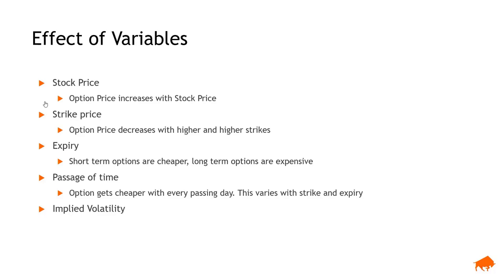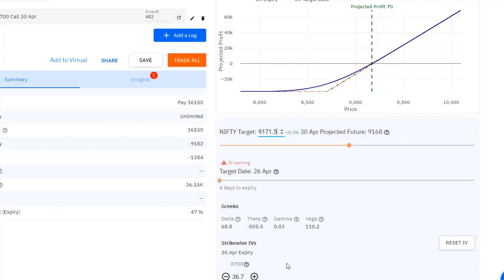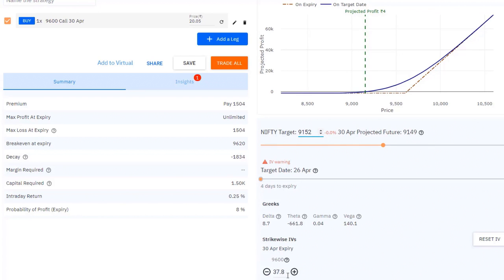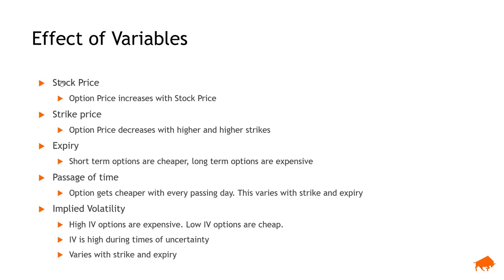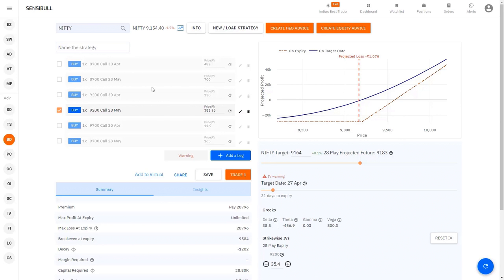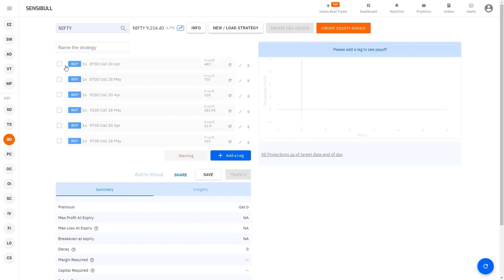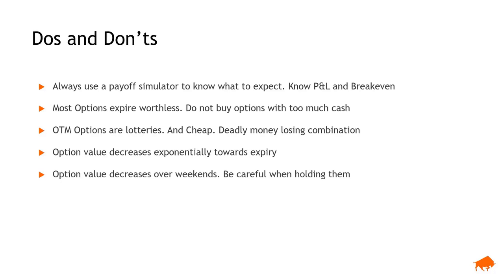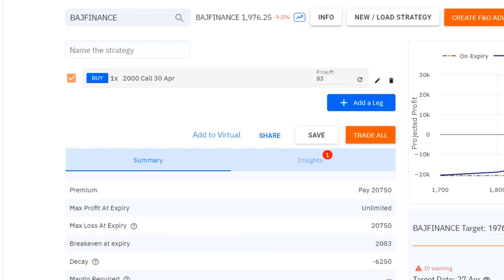SENSIBULL OPTION STRATEGY FREE(1)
And get free sensibull option strategy video

Get free intraday,options calls daily